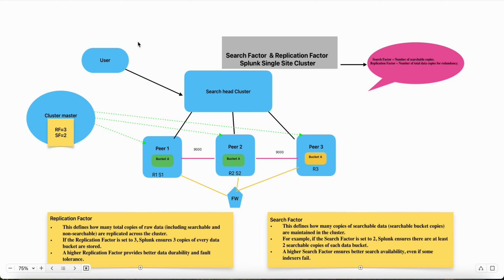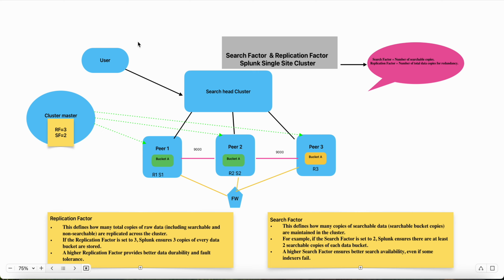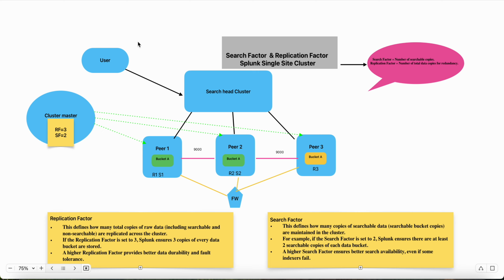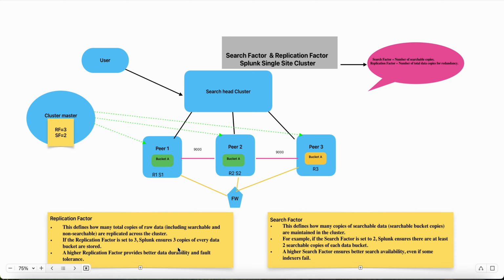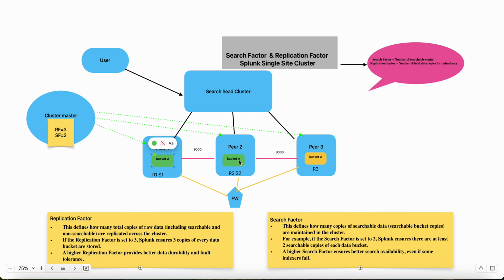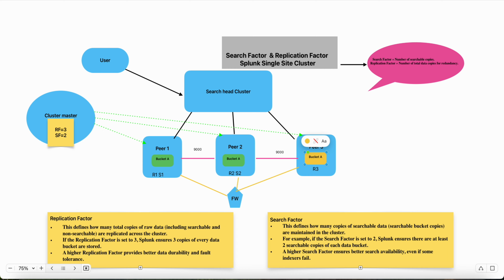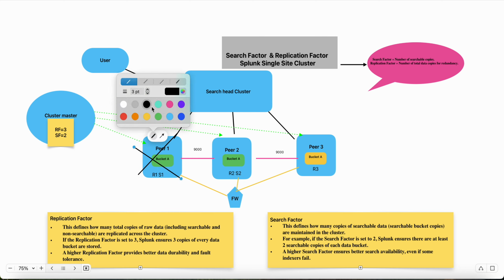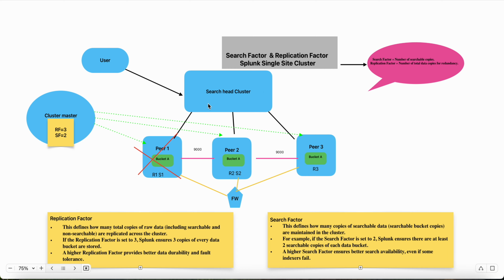Search Factor & Replication Factor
Splunk's Indexer Clustering, the concepts of primary buckets and searchable copies are central to ensuring both data availability and search performance. Understanding how Splunk manages these copies can help administrators configure clusters for optimal searchability, fault tolerance, and load balancing.